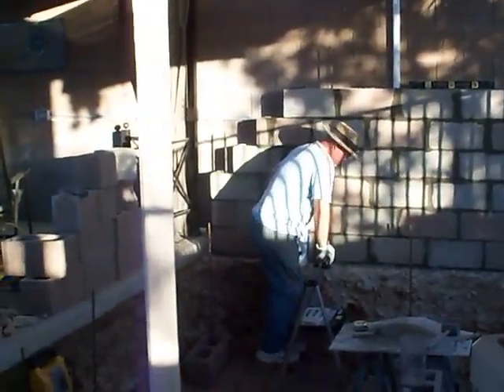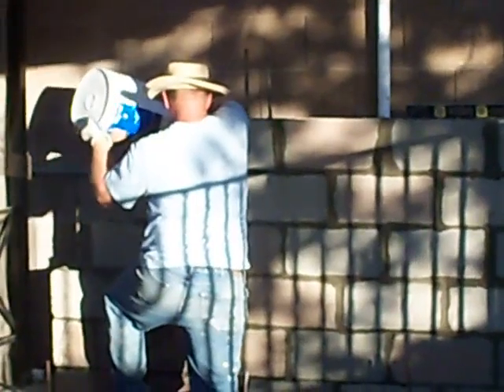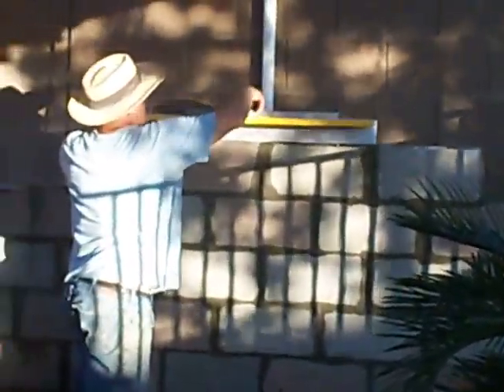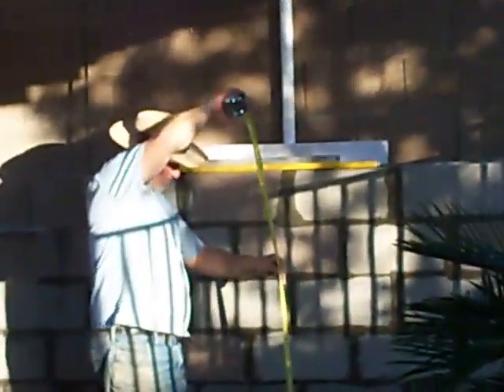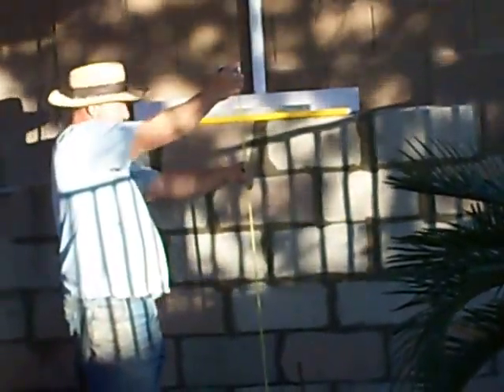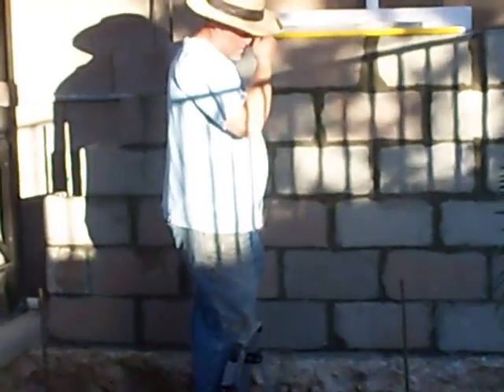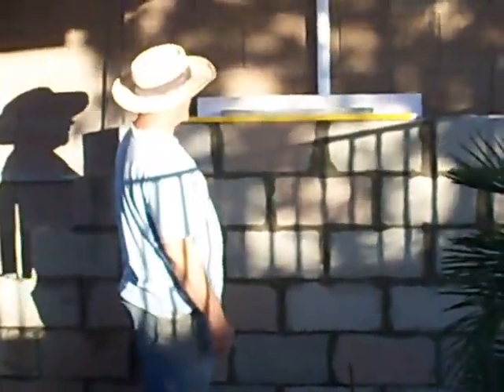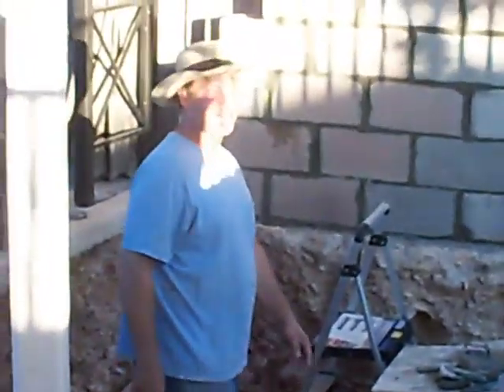koi pond video 002.MOV